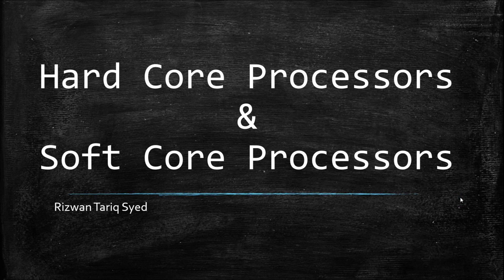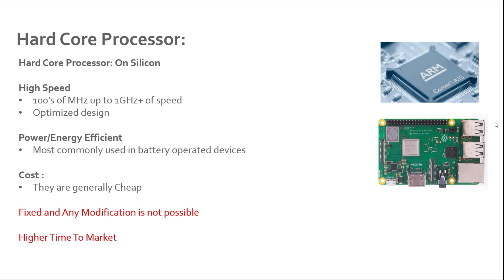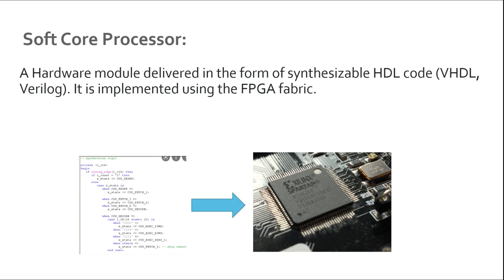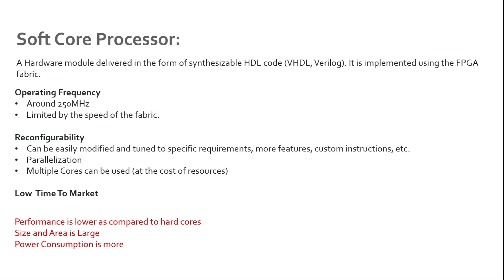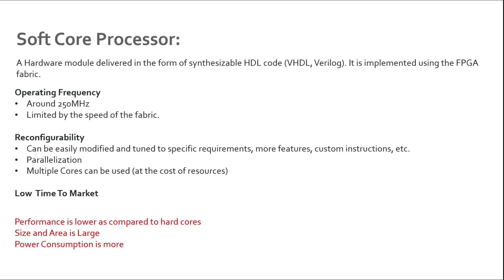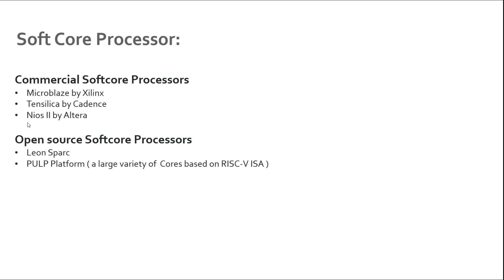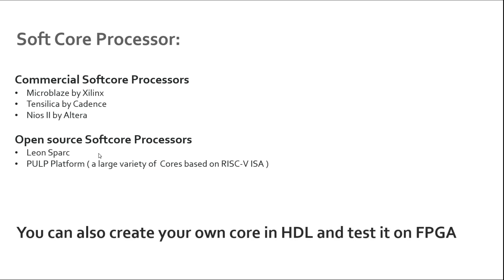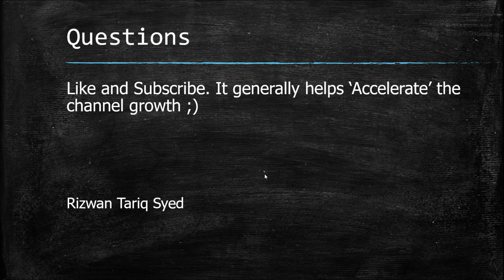Hard Core and Soft Core Processors Implementations: Clearly Explained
We come across Hard Cores and Soft Cores very often in the FPGA design and Development.

Softcore does not imply that it can only be implemented on FPGA. It just means it is licensed as synthesizable HDL (Verilog/VHDL) code. The buyer can synthesize it into ASIC as well using ASIC libraries. And In the video, I have discussed the pros and cons when this soft-core is mapped (or implemented) on ASICs (as hardcore) vs. on FPGA.
A slight mistake I made during the video, which led to some confusion among some viewers. So this is some Further Explanation of Soft Core and Hard Core.

A soft-core processor is delivered in the form of synthesizable HDL (Verilog/VHDL) code. This HDL code of soft-core can be customized for a given application and can also be synthesized for both an ASIC or FPGA target.

1) In the ASIC design flow, this HDL code can be synthesized using ASIC libraries. And after fabrication, it eventually leads to an ASIC (physical chip or a hardcore).
Once it becomes a hardcore (ASIC), At this stage, any customization in the Processor architecture will not be possible.

2) On the other hand, if the same HDL Code(Softcore code ) is implemented using FPGA, it is (in most cases) possible to change/customize the processor architecture in code and re-implemented the design on FPGA ( as FPGAs are reprogrammable.)

3) Softcore does not imply that it can only be implemented on FPGA. It just means it is licensed as synthesizable HDL (Verilog/VHDL) code. The buyer can synthesize it into ASIC as well using ASIC libraries.

e.g., Cadence provides Tensilica Processor IP as a soft-core. These soft cores can be implemented on both ASICs and FPGAs as well.

4) In the video, I have discussed the pros and cons when this soft-core is mapped (or implemented) on ASICs (as hardcore) vs. on FPGA.

5) And if you plan to write your own processor core in synthesizable HDL (Verilog/VHDL) code. You have the choice to either follow the ASICs design flow and make a Physical Chip or Implement it on FPGA. Both things are possible.

Thanks a lot for understanding.

Timestamps:
0:00 Intro
0:30 Hard Core Processor
2:57 Soft Core Processor
7:40 Open Source and Commercial Soft Cores